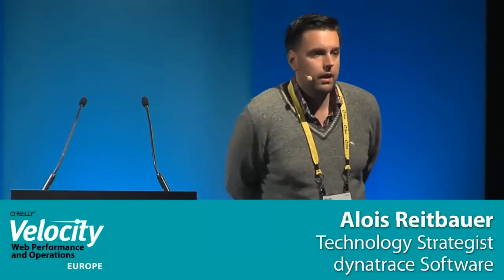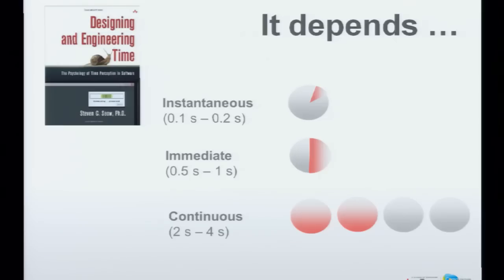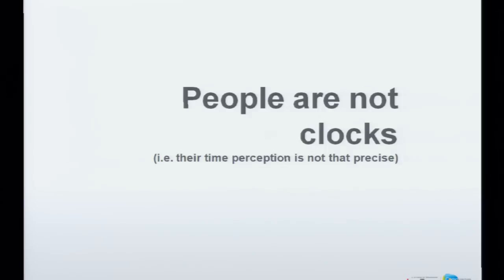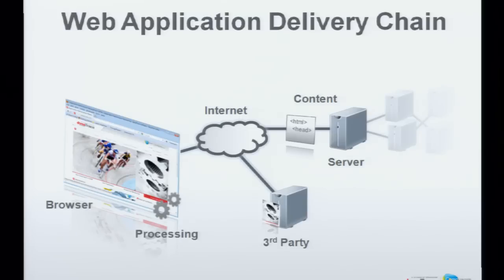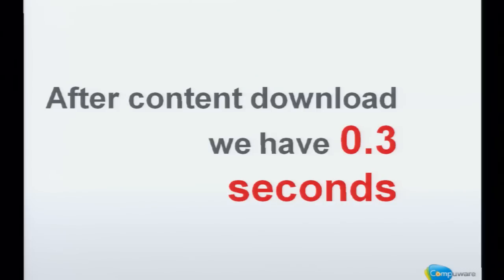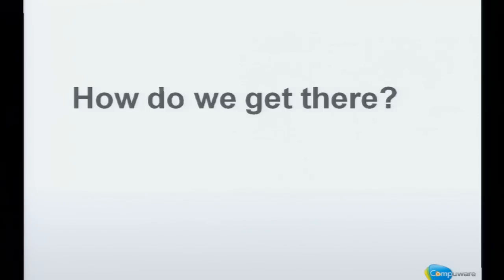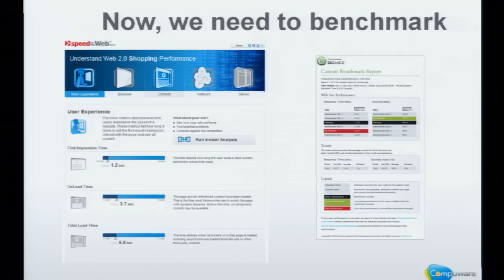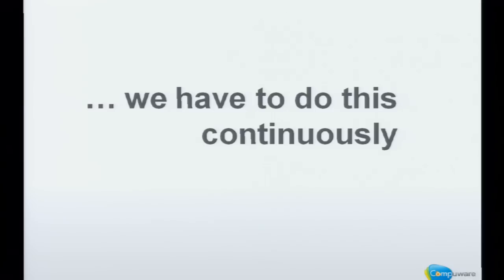Velocity Europe, Alois Reitbauer, "What it Means to Deliver Exceptional Performance"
Everybody talks about fast websites, but how fast is exceptionally fast? What prevents us from being fast? How good are we in delivering exceptional performance? What do we have to do to become really fast? This fast-paced talk will answer all these questions in only five minutes. Which is the maximum time a user waits for a website to load.